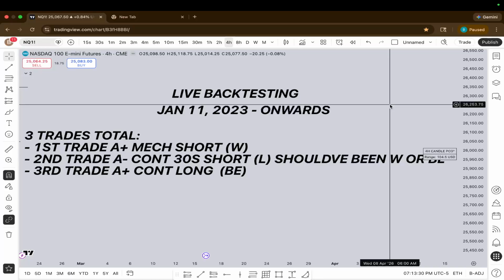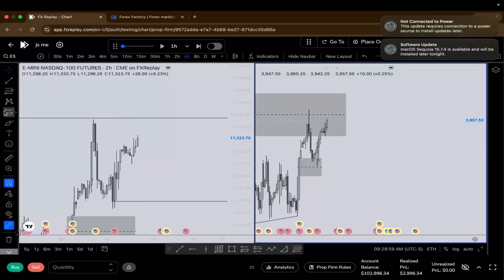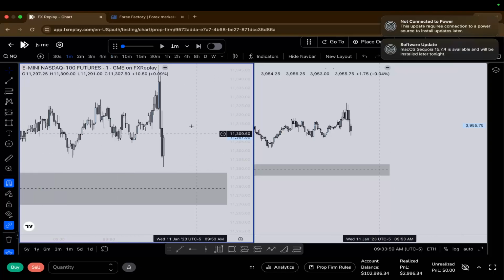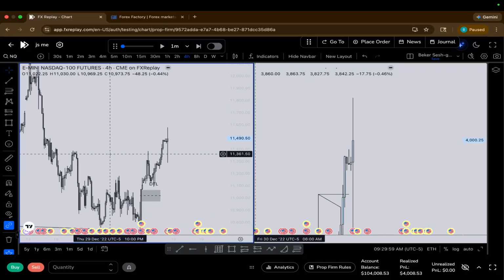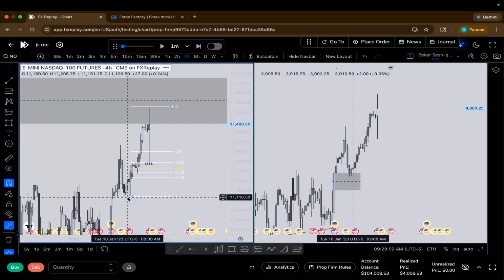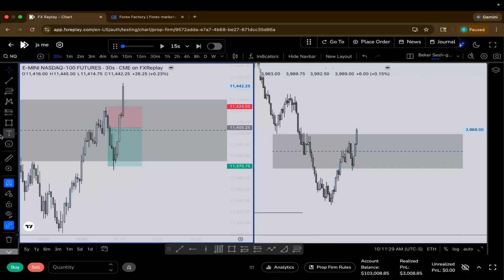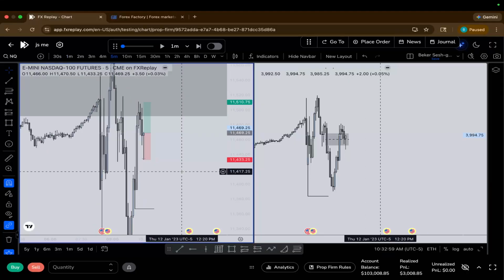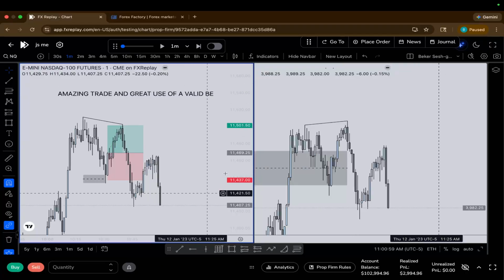LIVE Backtesting Full Breadown/Walkthrough Super Saucey and Educational (Jan 11, 2023 - Onwards)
follow and like all my shi across all platforms
TT: be.trades14